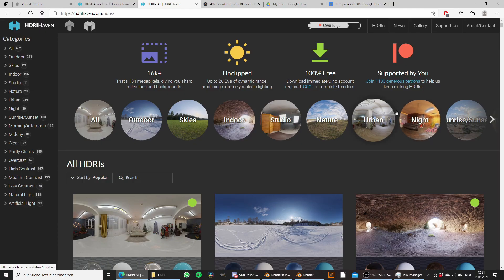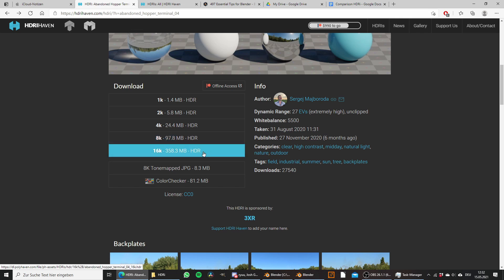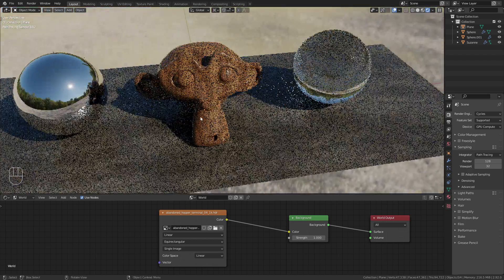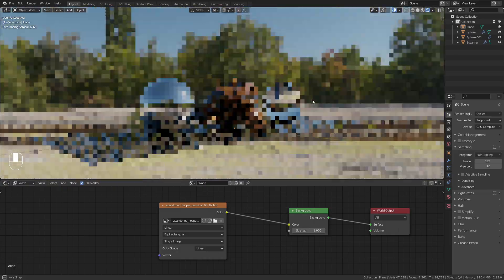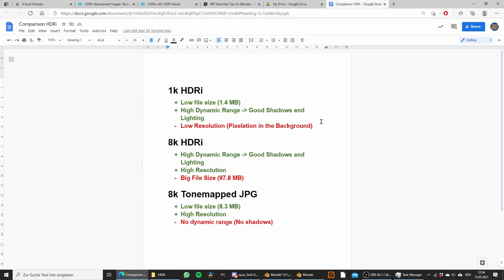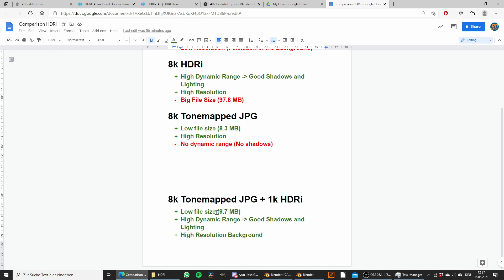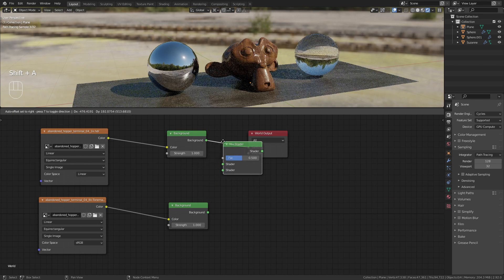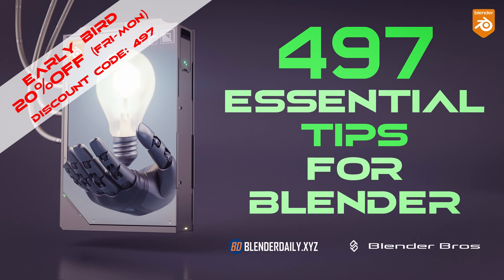How to Optimize HDRi's in Blender!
High resolution HDRi's use a lot of memory and can slow down the performance of Blender. In this quick tip I want to show you how you can get really good results by combining two HDRi's with relatively low file sizes.